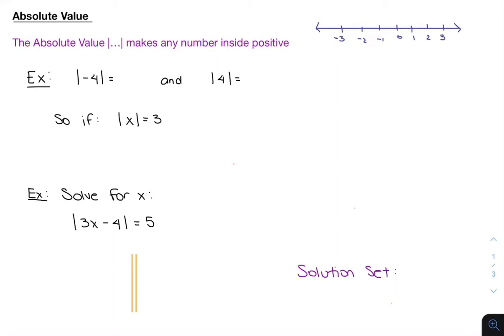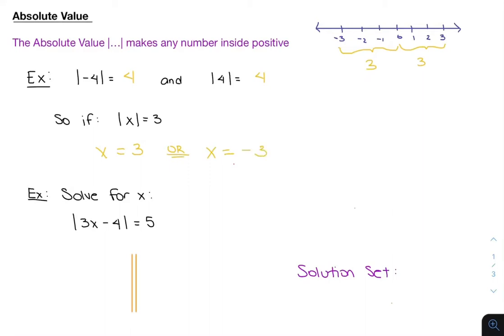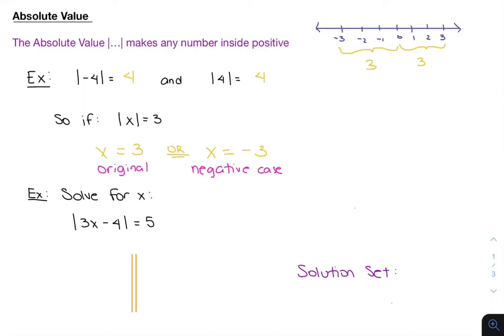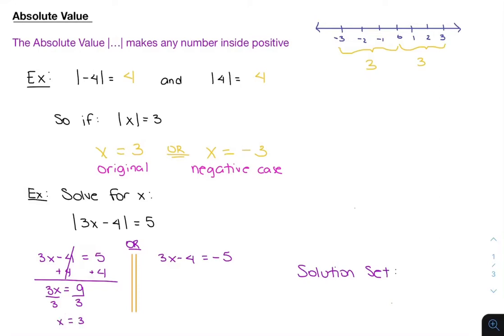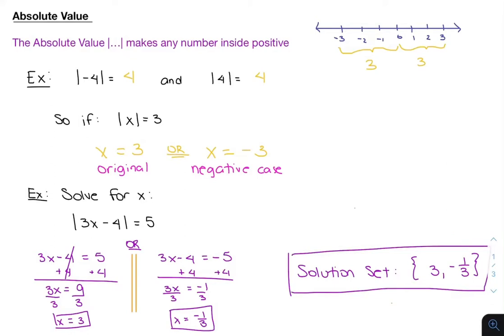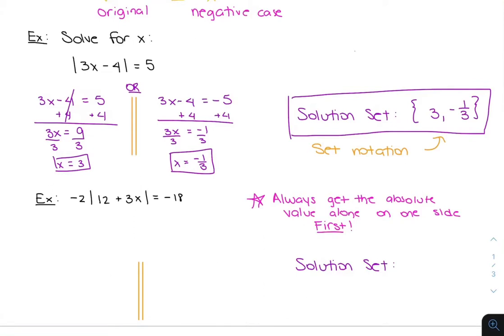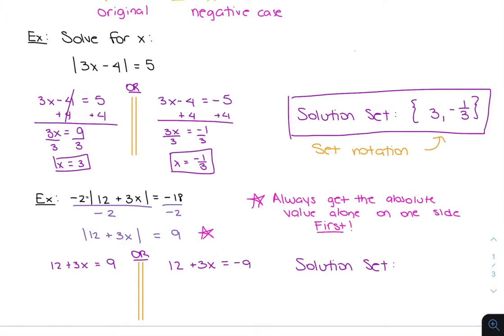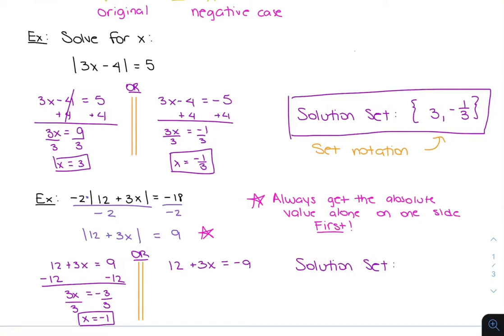Absolute Value Equations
How do you solve for Absolute Value Equations?
In the video I explain how the absolute value works and how to get the two cases for your answer.
I show how to write your answer in a solution set.